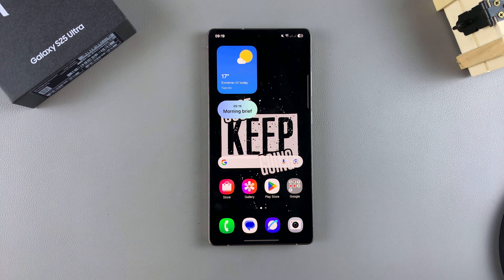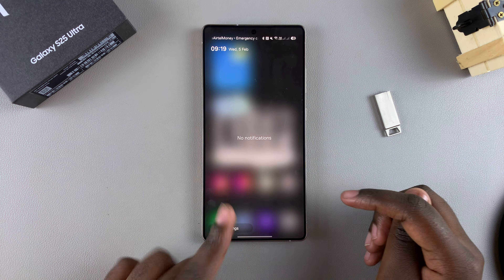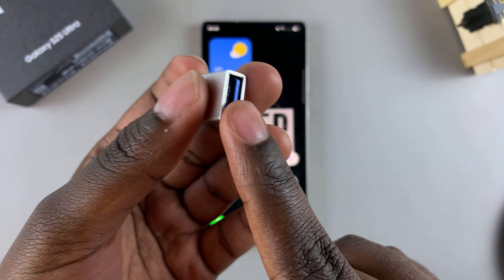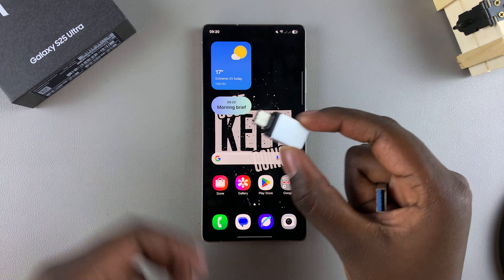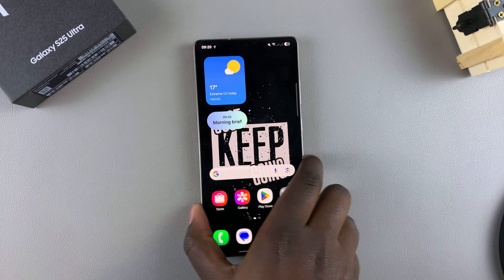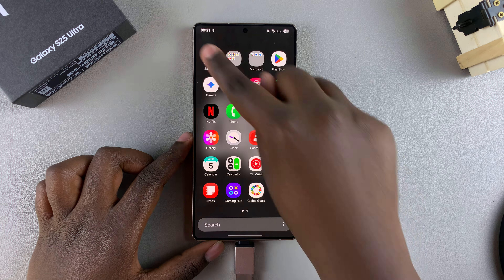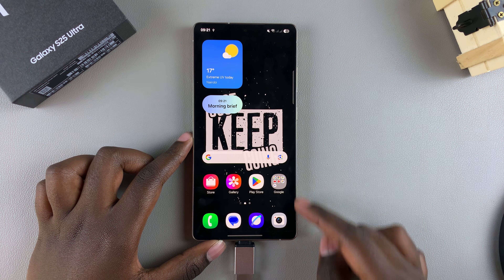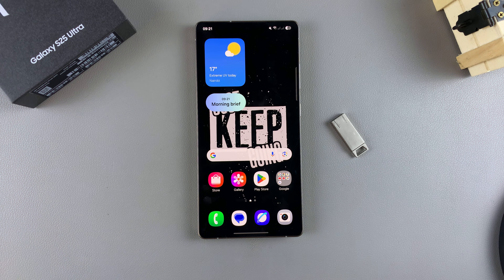How To Connect USB Flash Drive To Samsung Galaxy S25 / S25 Ultra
Here's how to connect a USB flash drive to your Samsung Galaxy S25 / S25 Ultra. Easily use an OTG (On-The-Go) adapter to access files from your USB drive on your Galaxy S25+ as well.

Anker USB C Hub, 555 USB-C Hub (8-in-1)

How To Connect USB Flash Drive To Samsung Galaxy S25:
How To Connect USB Flash Drive To Samsung Galaxy S25 Ultra:

Step 1: Begin by connecting your USB flash drive to a USB OTG adapter (link above). This is because the Galaxy S25 series all have a USB-C port and the drive has a USB-A cable. However, if you have a USB-C flash drive, then you should be good to go.

You can also use other adapters, like the one linked above from Anker to connect your flash drive to your Galaxy S25.

Step 2: Connect the adapter to your Galaxy S25, making sure to plug it into the type-C charging port. You will see a USB icon in the status bar of your S25, as well as a "USB Storage Added" notification in the notification bar.

Step 3: Navigate to the My Files app. This is where you'll be able to manage your files. You can find the Files app on the home screen, Samsung folder or simply swipe up and use the search function to find it.

Step 4: In the My Files app, find the connected flash drive, under the 'Storage' section. Tap on it to open the contents. You can now view & copy files and folders to and from the flash drive.

Step 5: After you're done using the flash drive, you can now eject it from your S25. Simply exit the My Files app, swipe down to reveal the notifications shade and tap on the "USB Storage Added" drop-down arrow.

You can also long press on the flash drive in the Storage section inside the My Files app to reveal the options.

Step 6: From the drop-down or available options, tap on "Unmount". Your flash drive will now be safe to eject.

Step 7: Finally, pull the flash drive out of the adapter, or pull the adapter out of the S25's USB-C port.

Cell Phone Tripod Adapter